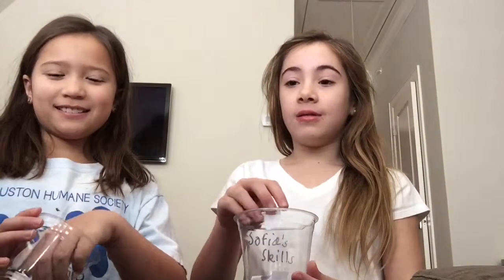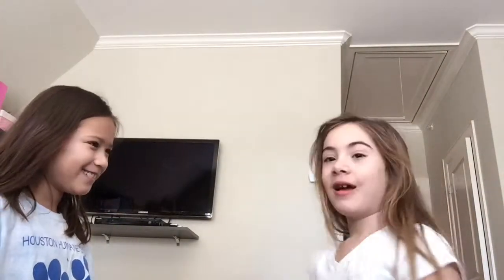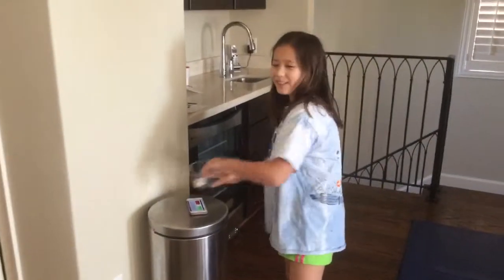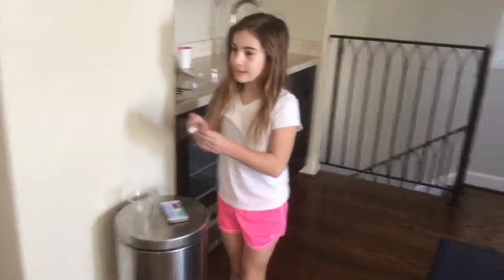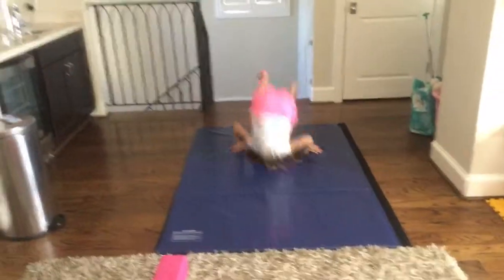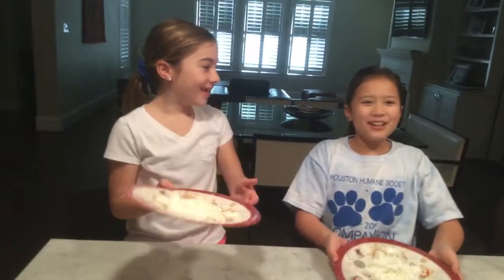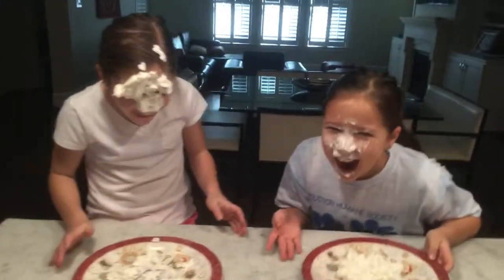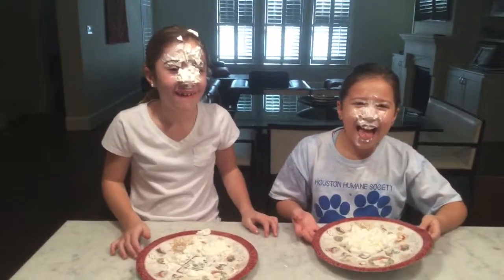7 second challenge with a twist!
Hope you enjoyed! Bye!